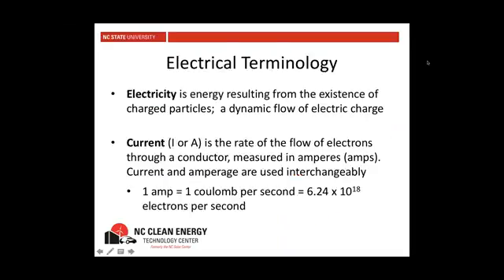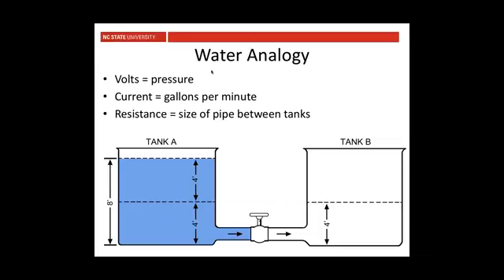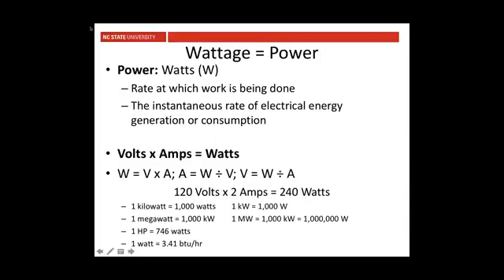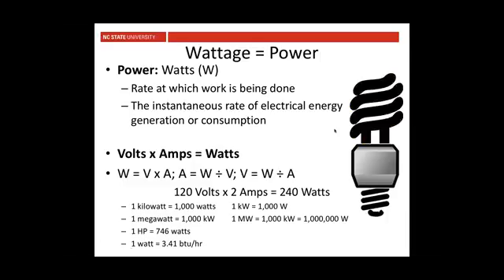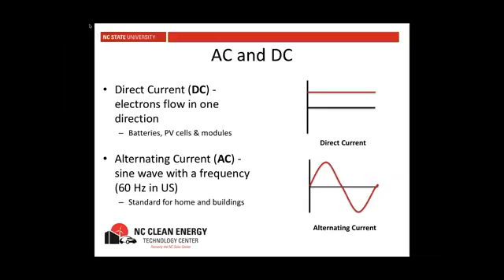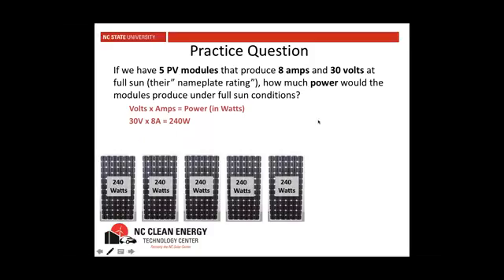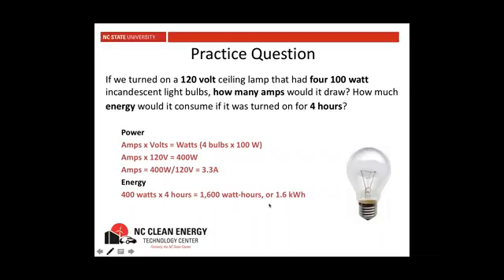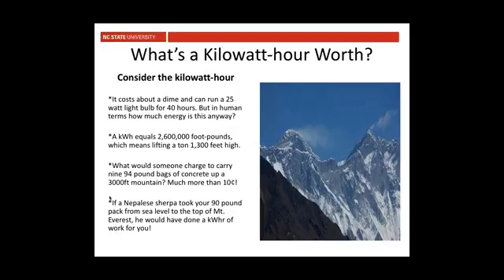Basics of Electricity Review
This Basics of Electricity Review, taken from our Fundamentals of PV Design and Installation course taught by Rebekah Hren is a must for anyone who is learning about solar.  To find out more about our solar and clean energy training programs, go